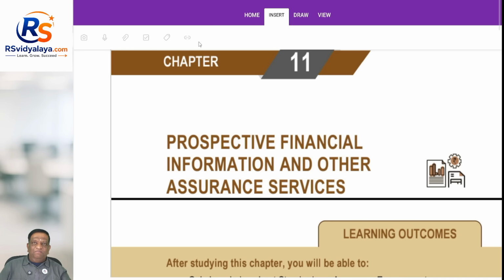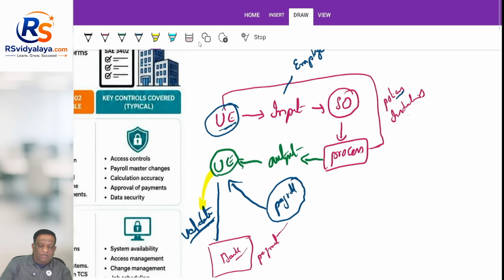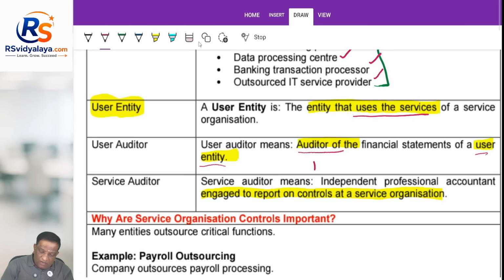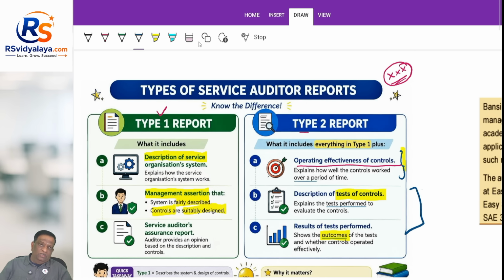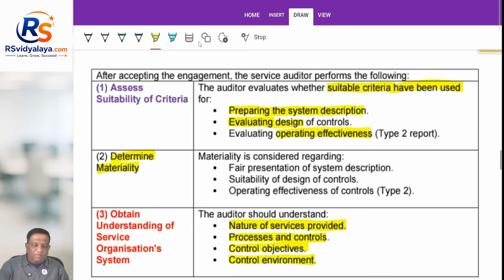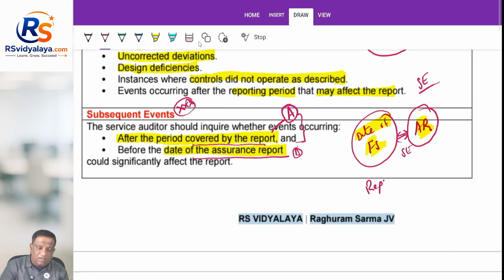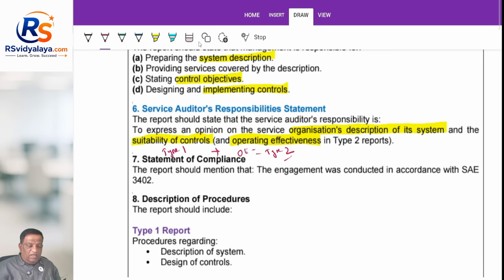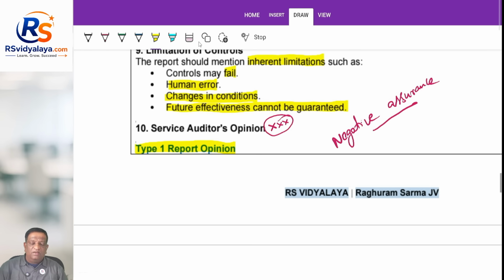CA Final Audit | SAE 3402 | CA Raghuram Sarma JV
Learn CA Final Audit Chapter 11 with CA Raghuram Sarma JV in this structured and student-friendly lecture from RS Vidyalaya.

This session covers SAE 3402 – Assurance Reports on Controls at a Service Organisation. The lecture explains the standard in a simple and exam-oriented manner, helping students understand how assurance engagements are performed when an entity uses a service organisation.

This video is useful for CA Final students who want conceptual clarity, better understanding of assurance engagements, and focused preparation for the CA Final Audit examination.

What you will learn:

SAE 3402 – Assurance Reports on Controls at a Service Organisation
Meaning and relevance of service organisations
Role of service auditor and user auditor
Types of assurance reports under SAE 3402
Key responsibilities in assurance engagements
Important points for CA Final Audit exam preparation
Conceptual guidance by CA Raghuram Sarma JV